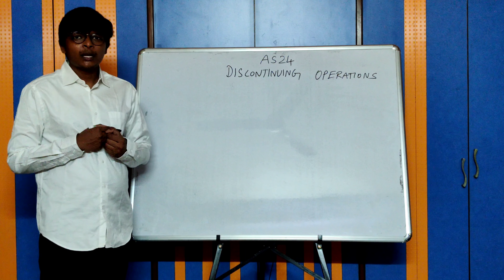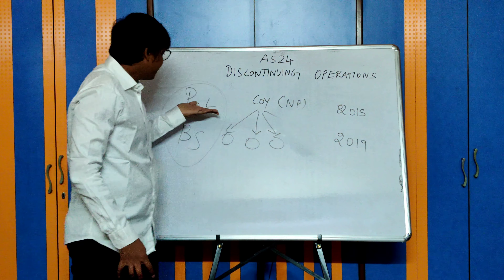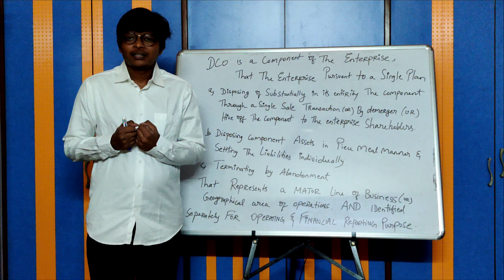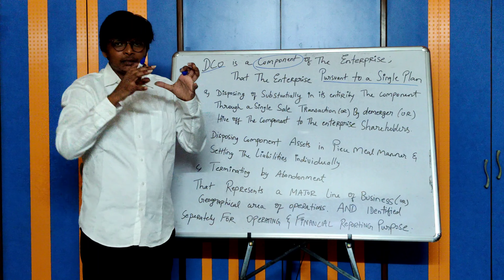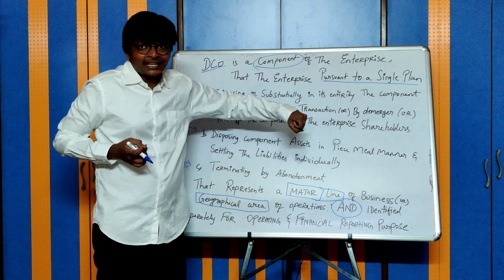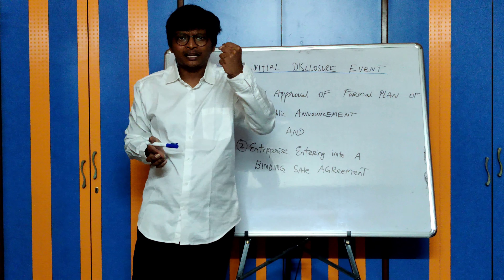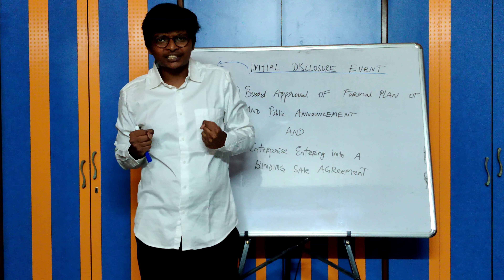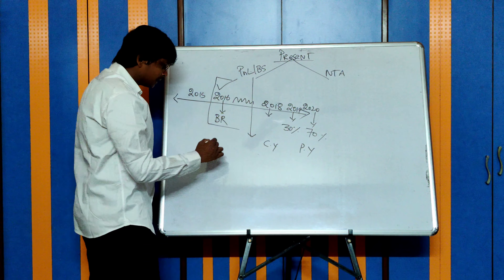CA Intermediate | AS 24 - Discontinuing Operations